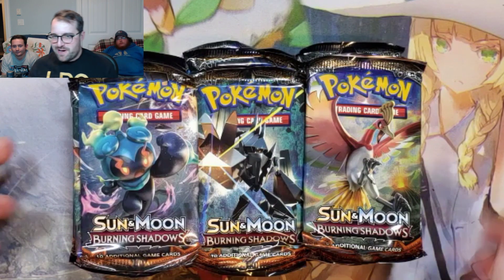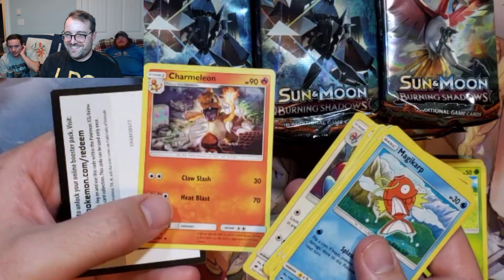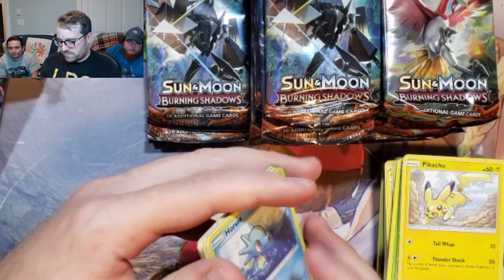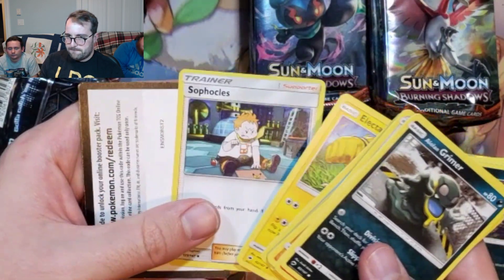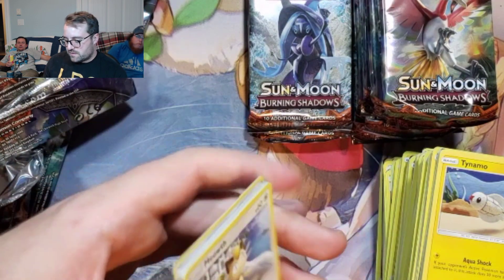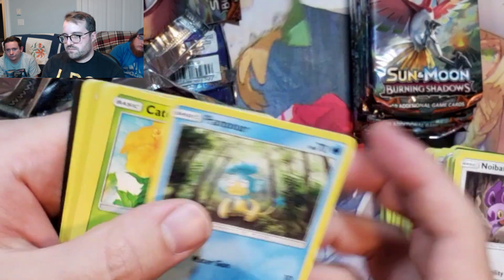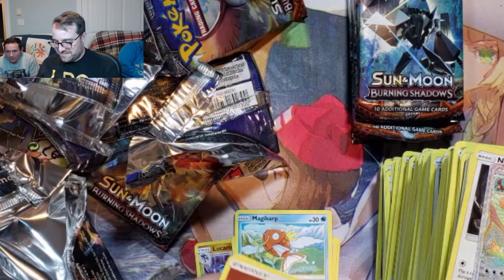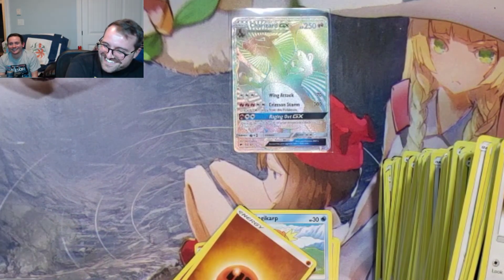Burning Shadows Booster Box Opening - Mike's Charizard Hunt # 16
Time to continue the Charizard hunt with another 36 booster packs of Burning Shadows! Pokemon Card Opening.